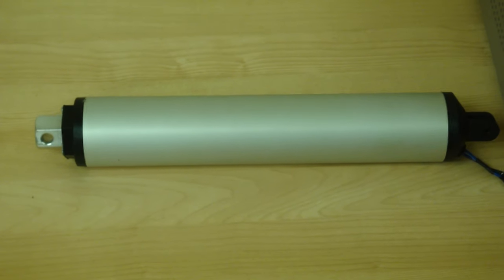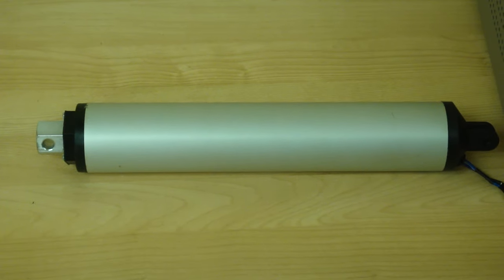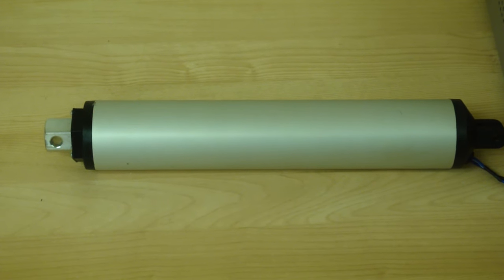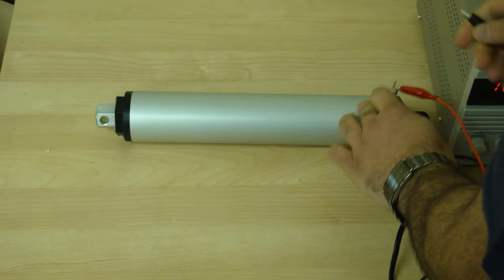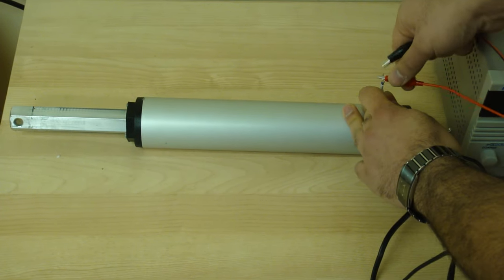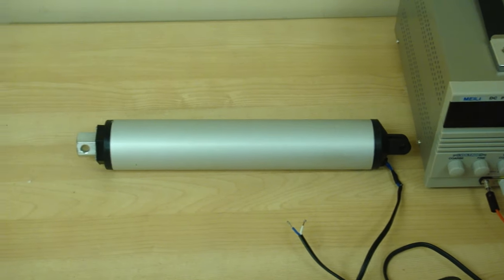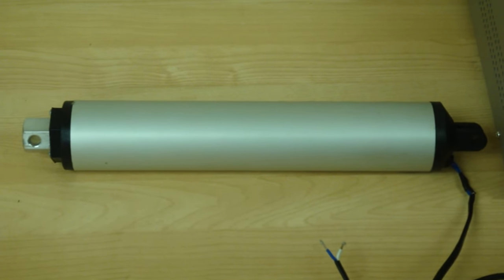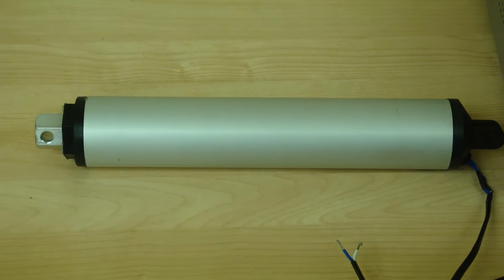High Speed Linear Actuator - Fast and Powerful Linear Actuator from Progressive Automations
*The model used in this video is no longer in stock, our current models come with stroke sizes ranging from 1-24 inches with forces of 11 lbs (9.05"/sec), 22 lbs (5.51"/sec) and 33 lbs (3.15"/sec).

Our High-Speed Tubular Linear Actuator is a completely self-contained actuator available in a number of options. These actuators are ideal for use in any application without large space availability. These actuators can be used in medical applications, hobbies, robotics, marine automation, automotive automation and more.

• High-quality, affordable automation products
• No duty taxes paid on any order within North America
• Our custom actuator service gets you the actuator you need
• 18-month warranty
• We can ship your order the same day you place it